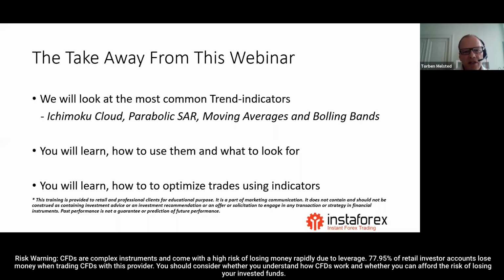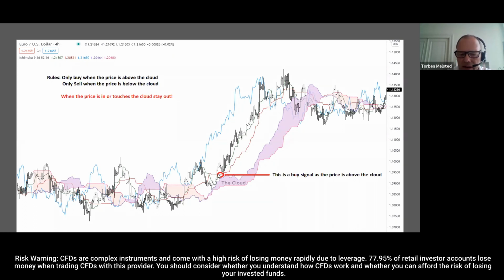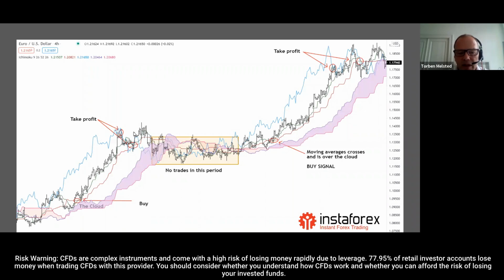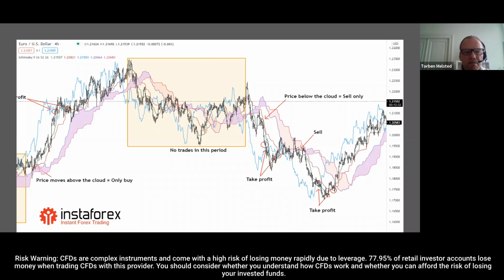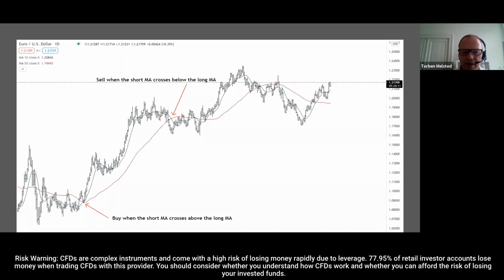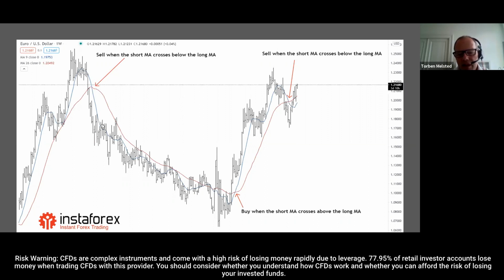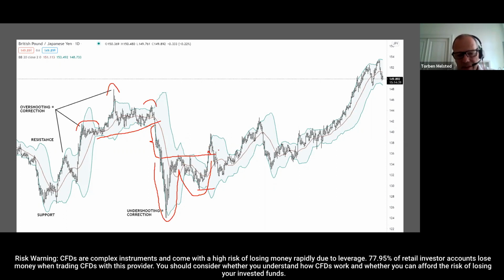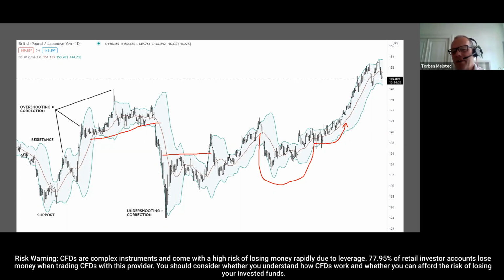InstaForex Webinars | Trend Indicators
* What is a Trend indicator
* Different Trend indicators and how to use them
* Optimizing trading using Trend indicators

In this webinar, our analyst Torben Melsted will cover the Trend indicators and tell you more about their application. You will learn how to use them to identify trends as well as reveal the secrets of optimizing your trading using the various trend indicators.

Join InstaForex and don't miss the next webinars.
Not registered yet? It takes less than a minute

Risk Warning: CFDs are complex instruments and come with a high risk of losing money rapidly due to leverage. 77.95% of retail investor accounts lose money when trading CFDs with this provider. You should consider whether you understand how CFDs work and whether you can afford the risk of losing your invested funds

This information is provided to retail and professional clients as part of marketing communication. It does not contain and should not be construed as containing investment advice or investment recommendation or an offer or solicitation to engage in any transaction or strategy in financial instruments. Past performance is not a guarantee or prediction of future performance. Instant Trading EU Ltd makes no representation and assumes no liability as to the accuracy or completeness of the information provided, or any loss arising from any investment based on analysis, forecast or other information provided by an employee of the Company or otherwise.